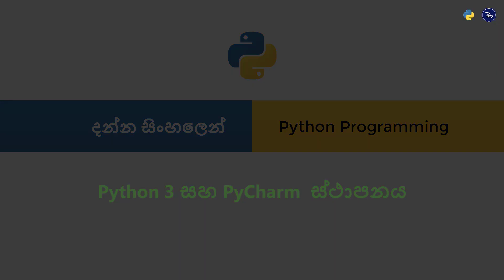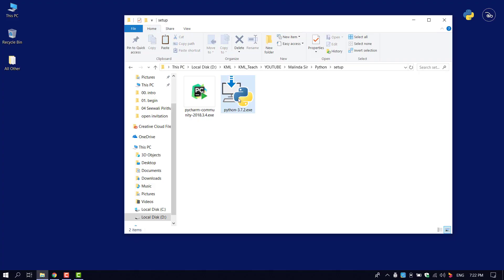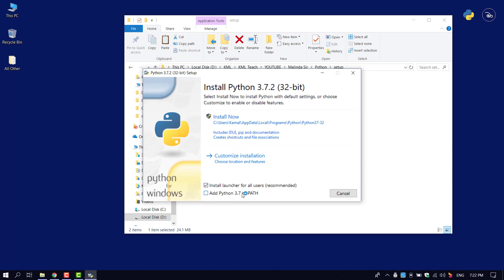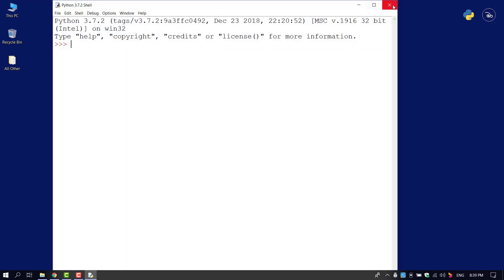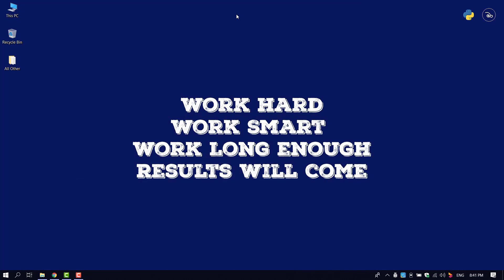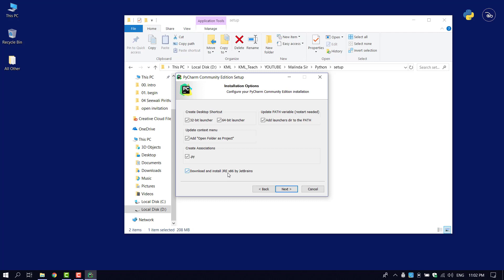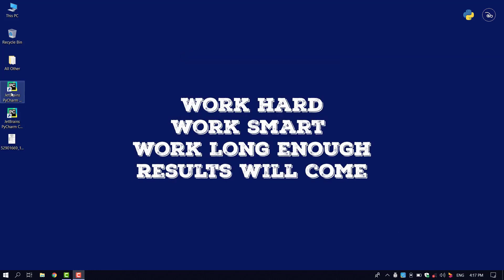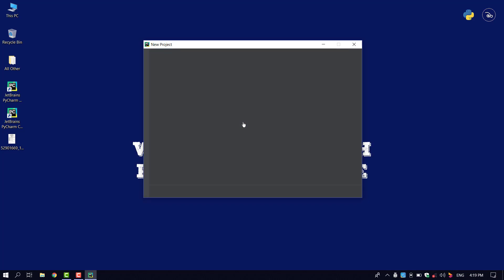02 . Install Python 3.7 and PyCharm community edition in sinhala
පයිතන් 3.7 හා PyCharm community edition ස්ථාපනය කිරීම මෙම වීඩියෝවෙන් සාකච්චා කෙරේ.